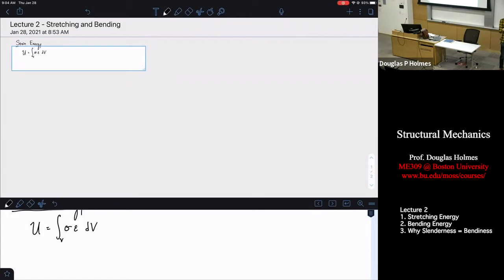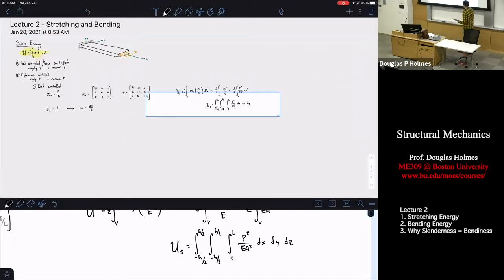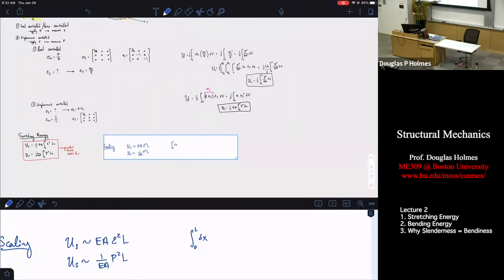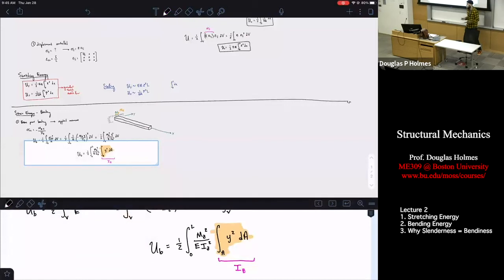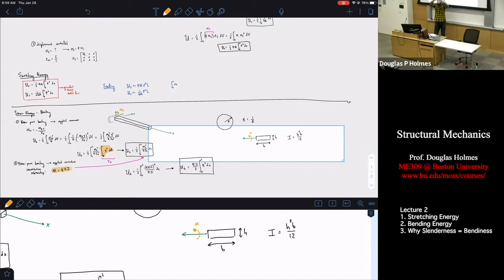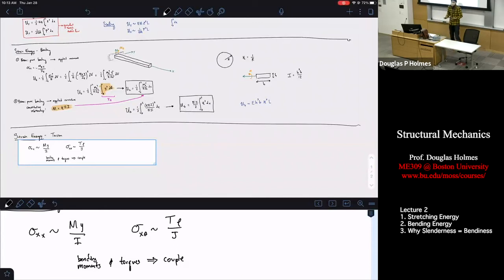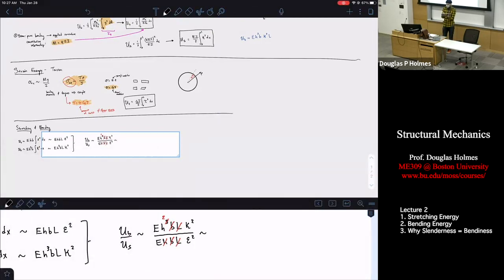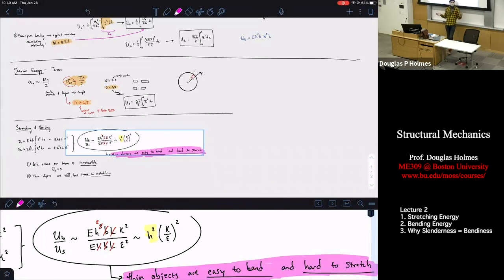Stretching and Bending Energy (ME309 - Lecture 2)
Lecture 2 from ME309 at Boston University taught by Professor Douglas Holmes during the Spring 2021. In this lecture, we derive the strain energy stored when stretching, bending, and twisting an elastic beam.